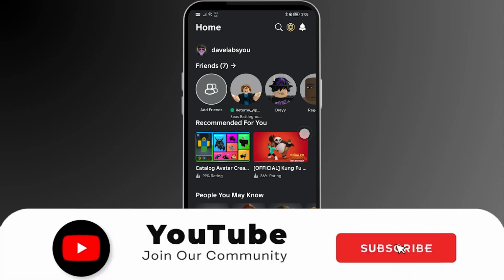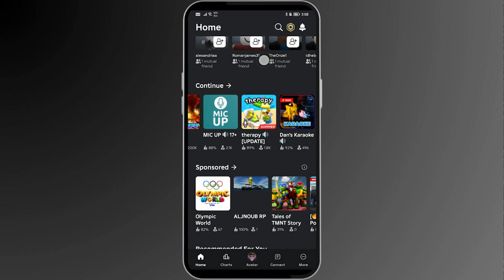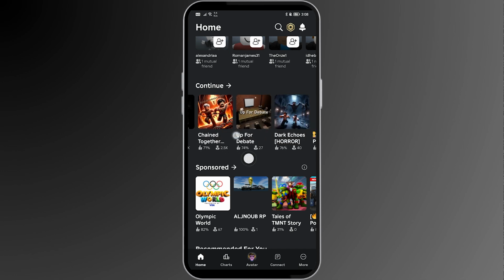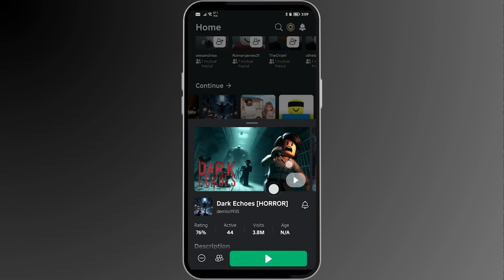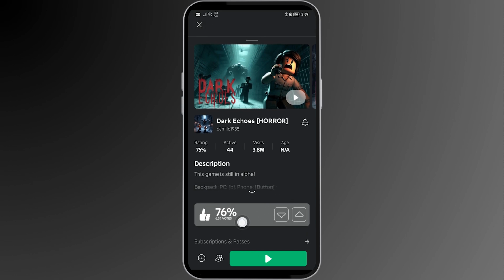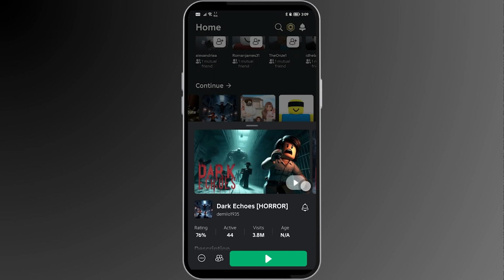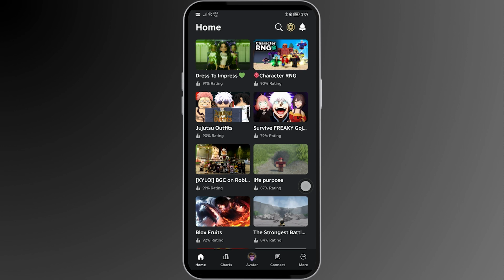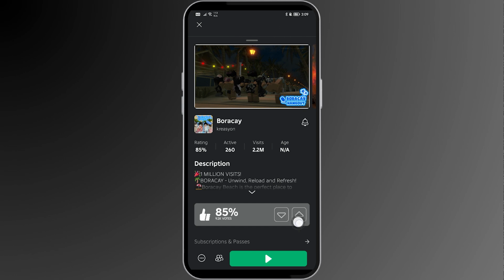How To Like A Game on Roblox Mobile| Quick Guide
In This Video I Show You How To Like A Game on Roblox Mobile| Quick Guide
Timestamps: